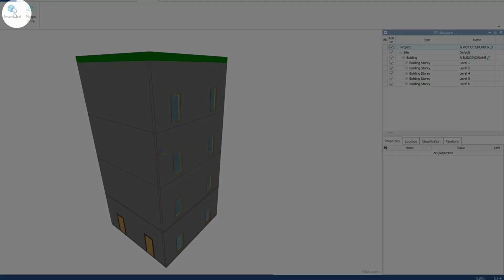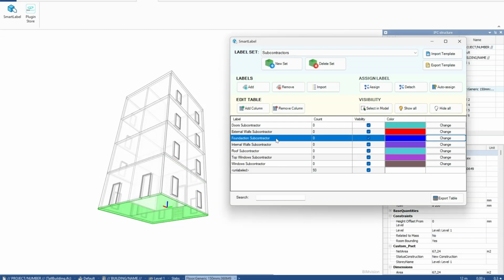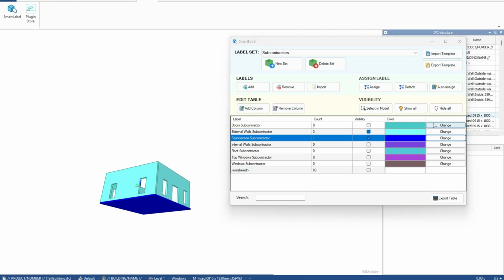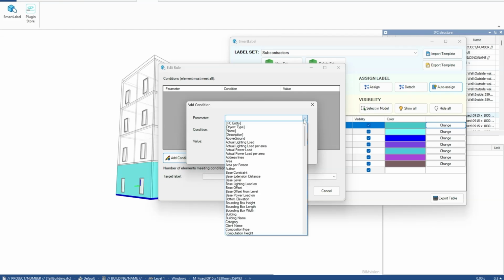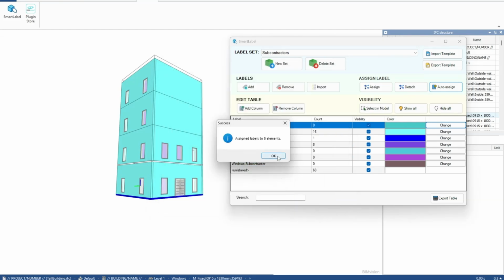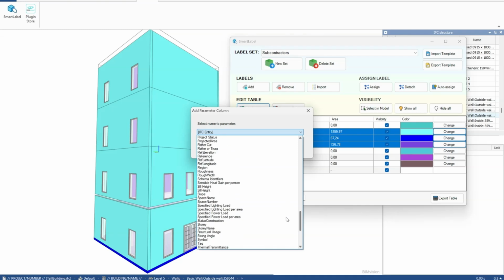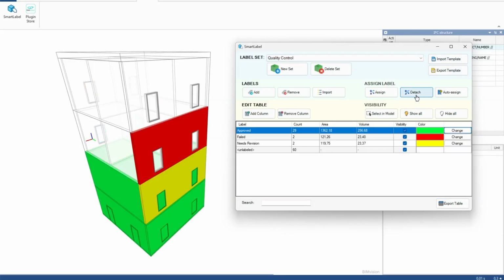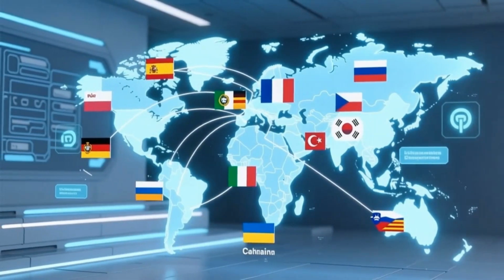SmartLabel - BIM Vision plugin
SmartLabel is a professional tool for organizing, analyzing, and visualizing BIM model elements. The plugin enables efficient element categorization, automatic parameter summation, and data export for external analysis.